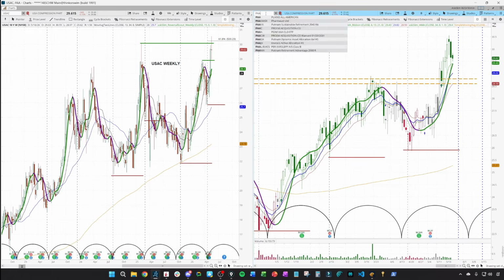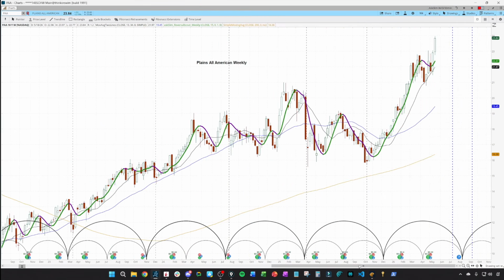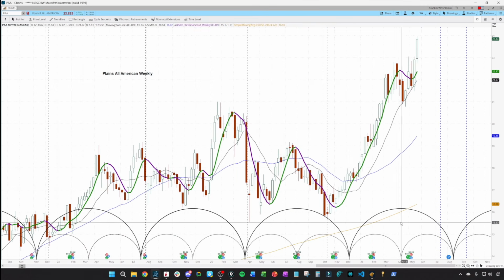PAA Plains All American Pipeline - How To Identify Diamond Patterns and Key Entry Zones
In this clip from askSlim Office Hours Arvi breaks down a diamond continuation pattern forming in PAA, showing how key swing highs and swing lows create the zones where optimal entries occur. He also shares an honest look at how this concentrated, non-rotating market has challenged his usual approach and why intermediate-term relative strength is what matters most right now.

Understand Market Rhythms with askSlim Cycle Analysis
In today’s video, we provide an objective look at the stock market using our proprietary cycle analysis methodology. Evolved from the pioneering work of J.M. Hurst, our approach focuses on the "heartbeat" of the market to help you identify high-probability windows for direction, timing, and price projections.
Trading isn't about mastering the market—it's about mastering your process and aligning with the natural cycles of price action.

Refine Your Trade Planning at askSlim.com
Access professional-grade tools and analysis curated by 50-year veteran trader Steve “Slim” Miller and our analyst team.

The askSlim Methodology
Our approach is fundamentally built on three core pillars to provide an objective look at market behavior:
Cycle Analysis: We apply proprietary cycle analysis to reveal hidden market rhythms and identify high-probability windows for direction and timing.
Momentum Analysis: Using our proprietary indicators like the Slim Ribbon and Reversal Scout, we help you stay on the right side of the trend with real-time tracking.
Swing High/Swing Low Analysis: We utilize objective data on price projections and turning points to help refine your trade planning and execution.

Membership Levels for Every Trader
Level 1 (DEAL): Build your foundation with the Stock Index Report daily snapshot and the Slimulator Momentum Tracker.
Level 2 (BET): Deepen your research with the NEW Charts Hub, Office Hours, and the SPX Chart Stream, which provides a live look at our index analysis with proprietary indicators and levels.
Level 3 (RAISE): Professional tools including the addition of the Market Condition Monitor (MCM), allowing you to track bias shifts across 350+ stocks and ETFs.
Level 4 (ALL IN): Our most comprehensive tier, featuring Slim’s annotated cycle charts with direct access to our proprietary indicators on the ThinkorSwim (TOS) platform.
DayTrader Service: Precision intraday roadmap zones, Slim’s New Impulse Monitor™, and live-streamed key levels for the S&P 500, Nasdaq 100, and Russell 2000.

Discord: Exclusive access for Premium Members